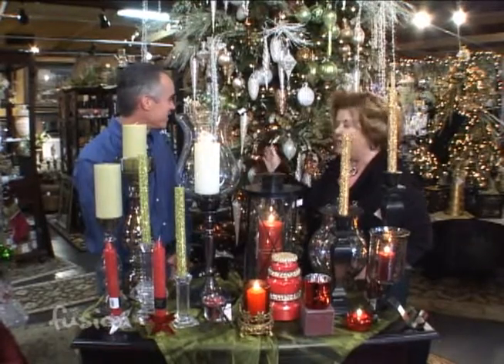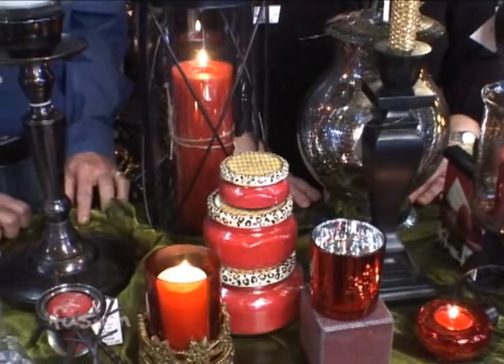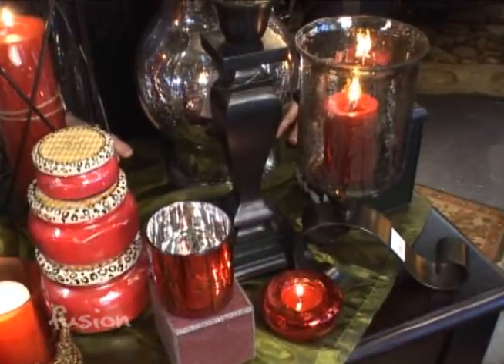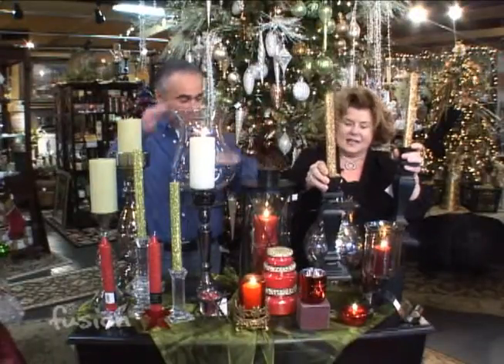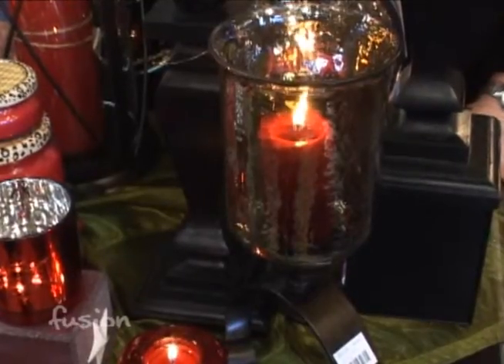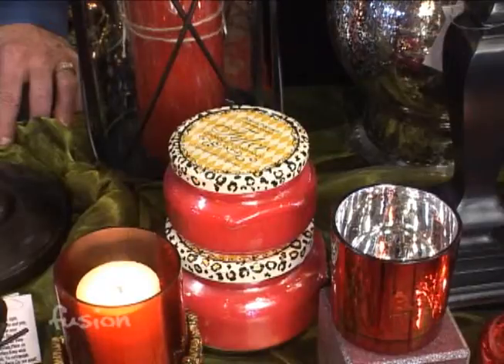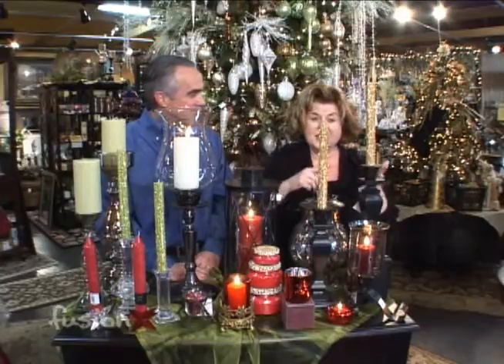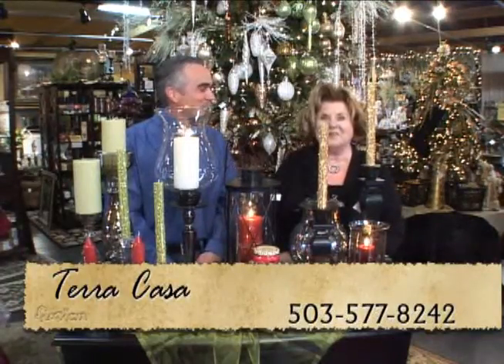Terra Casa Candles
Nothing gives off the warm and cozy ambiance of the holidays like candles.  Kathii from Terra Casa put together a display that showed us some of the combinations that you can use to display and use your candles.